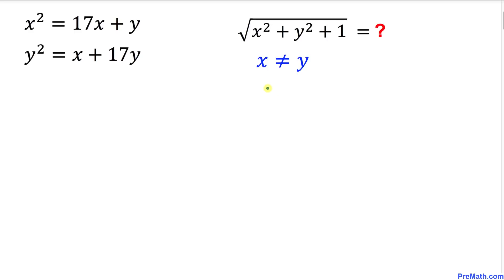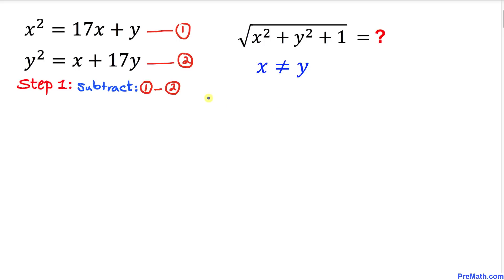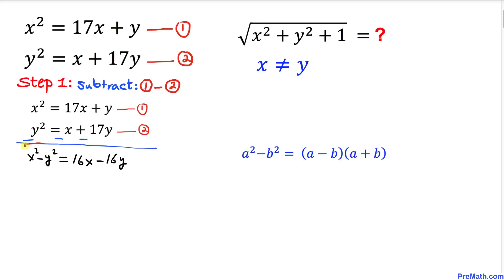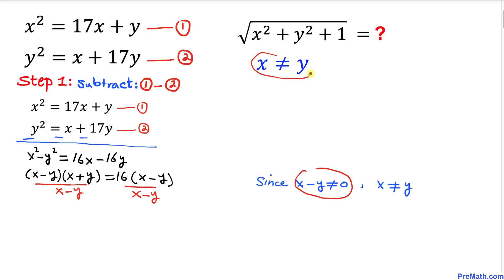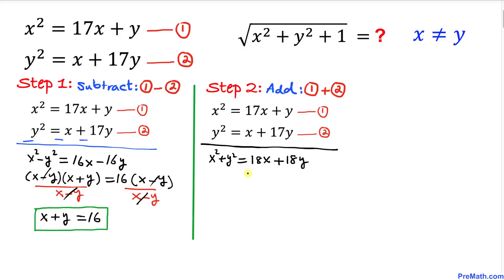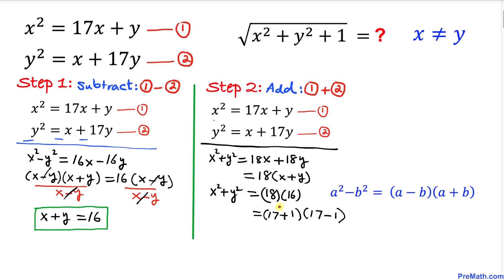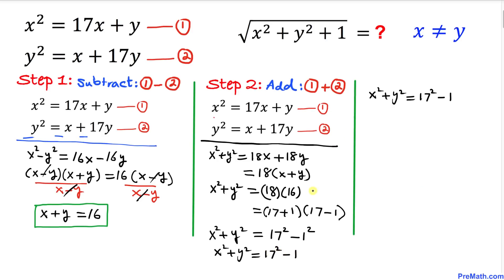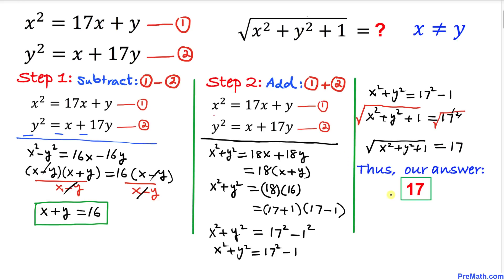Evaluate! Can You Solve this System of Equations? | Step-by-Step Tutorial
Learn how to solve a system of equations involving a radical. Fast and easy explanation by PreMath.com